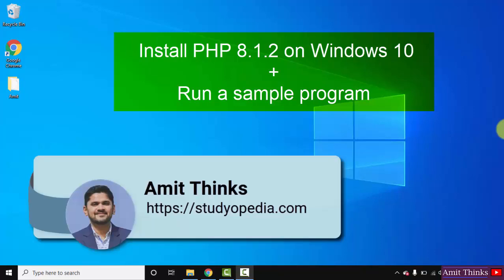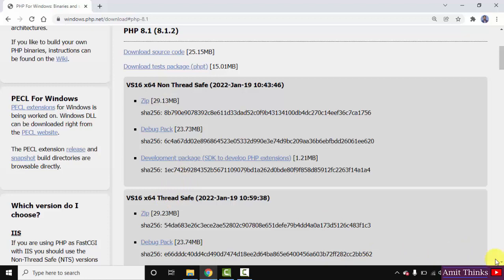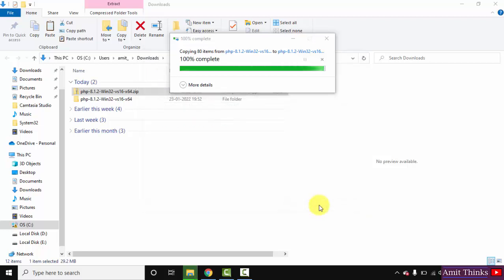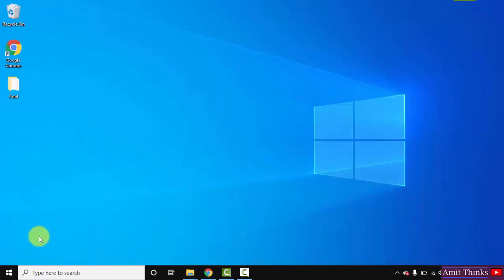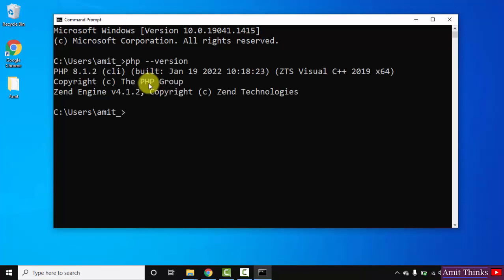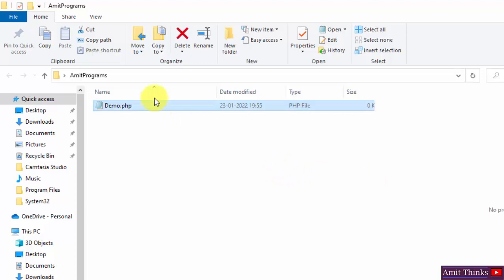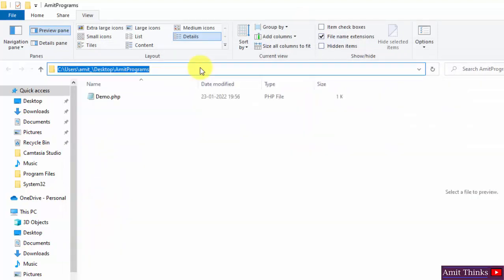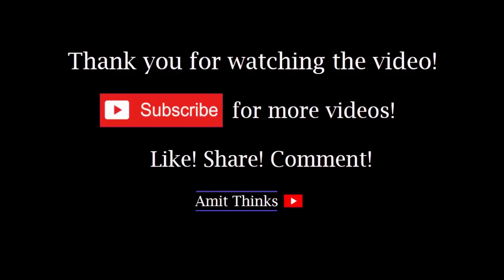How to install PHP 8.1.2 on Windows 10 64bit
Learn how to install PHP 8.1.2 on 64-bit Windows 10. We will also set the path i.e. Environment Variable. At last, we will also verify PHP installation.